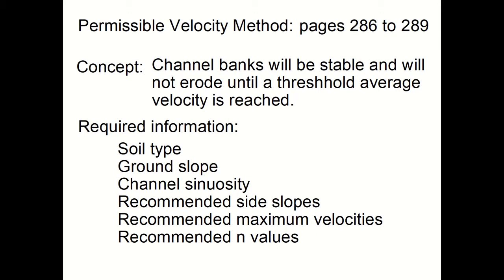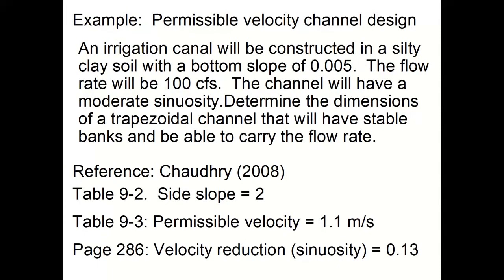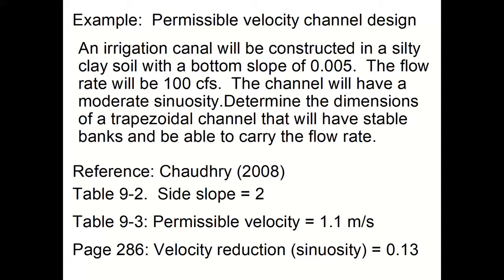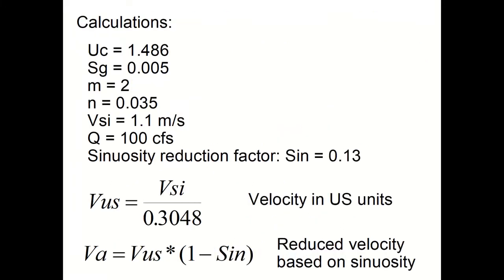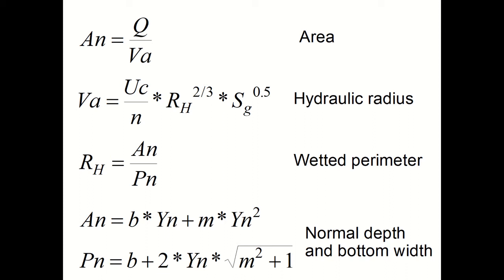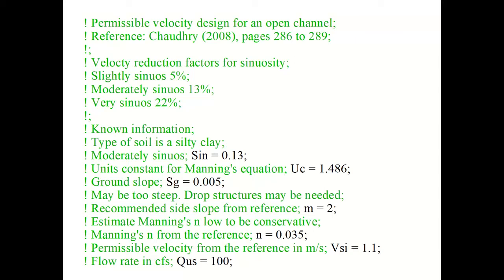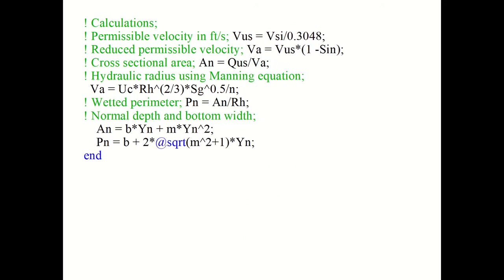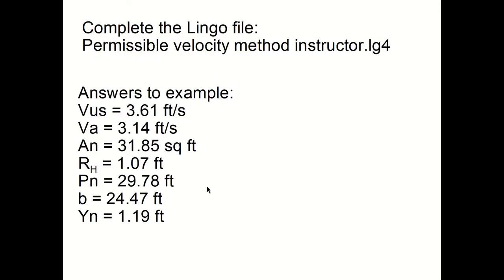ST-030 Permissible velocity method